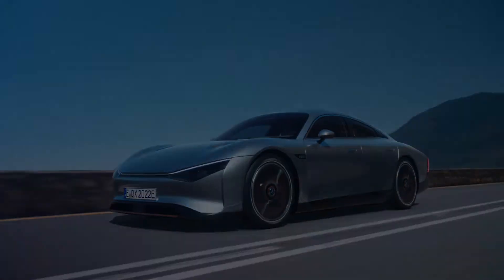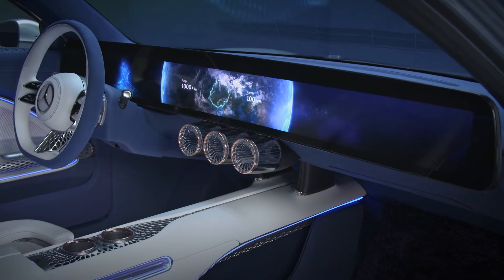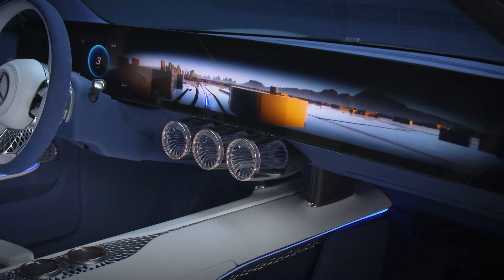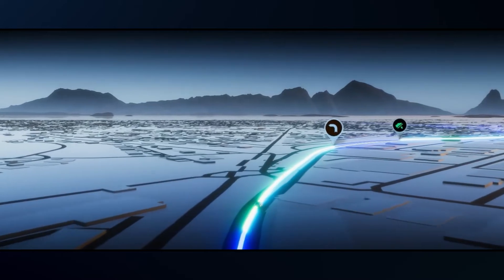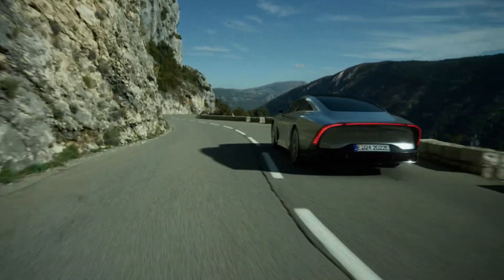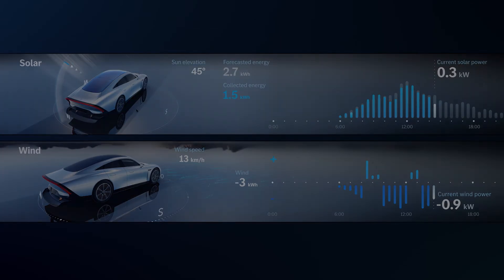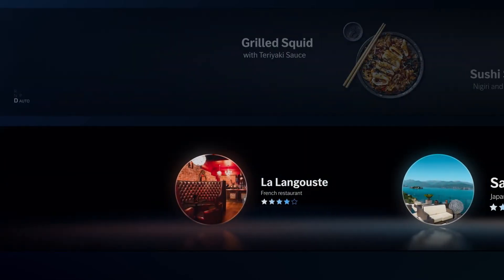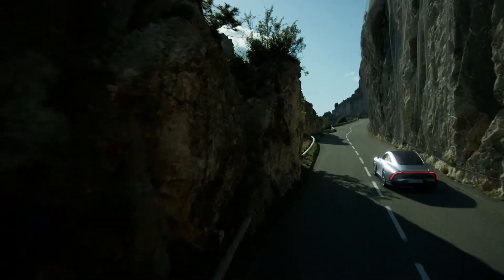Advanced AI-based digital user interface Mercedes-Benz Vision EQXX Concept | WagenClub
The just unveiled Mercedes-Benz Vision EQXX concept car is setting new standards for EVs in terms of digital technology and artificial intelligence. The futuristic digital user interface of the car demonstrates how real-time graphics enables new digital worlds which instantly respond to the driver’s needs and bring the real-world into the car.

Stunning to look at, the first ever completely seamless display in a Mercedes-Benz spans 47.5 inches from one A-pillar to the other. With an 8K (7680×660 pixels) resolution, the thin, lightweight mini-LED display acts as a portal connecting the driver and occupants with the car and the world outside.

The system manages information to ensure the driver has what they need when they need it – on their terms. The first-ever realtime 3D navigation system performs seamless zoom and scroll functions from satellite view down to a height of 10 metres in the 3D city representation. Executed on the one-piece display, it offers the user stunningly clear, accurate and intuitive route guidance.

WagenClub - Automotive lifestyle blog. Love for automobiles, FIATs, DIY car stuffs, and travelogue-ing.

Video Credit: Daimler AG